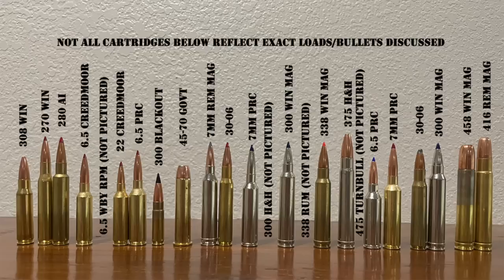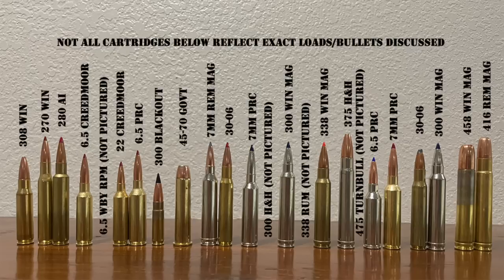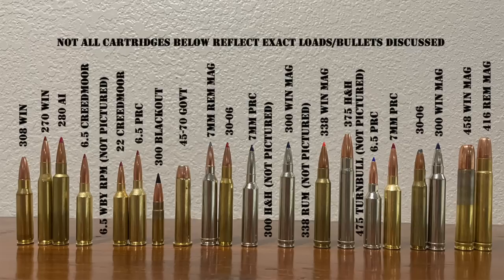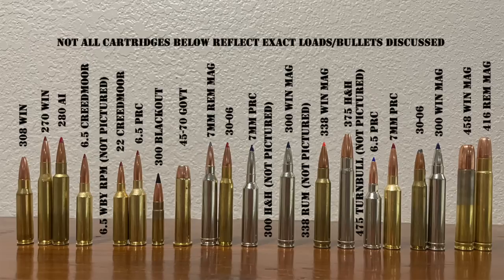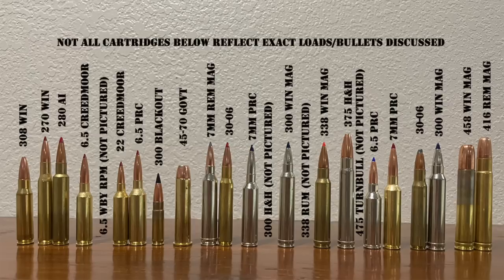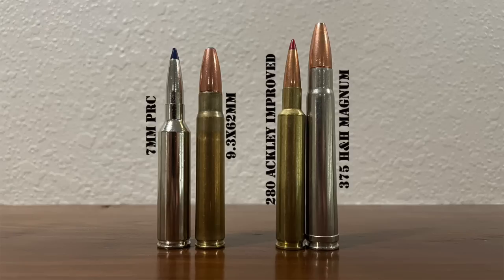Best Cartridges For Hunting Almost Anything With Joseph von Benedikt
HUNTING AND SHOOTING GEAR I LIKE AND USE

Joseph von Benedikt joins me on the show today and we discuss a subject I know you’ll enjoy: our favorite cartridges for hunting virtually any species of big game.  We’re play little game in this episode where Joseph and I each list our favorite cartridge and bullet for hunting specific species of game ranging from Coues whitetail all the way up to thick skinned species of African game like cape buffalo and elephant and almost everything in between like mule deer, elk, black bear, etc. The catch is that we cannot reuse a cartridge for multiple species. Even so, our discussion provides an interesting glimpse into the thought process he and I each use for selecting cartridges and bullets for hunting different species of game. This is a great episode I really enjoyed recording it and I’m sure you’ll enjoy listening to it as well.